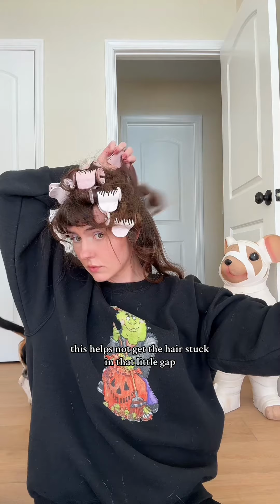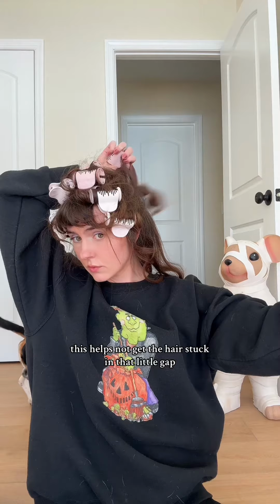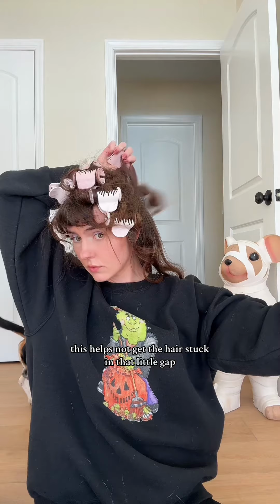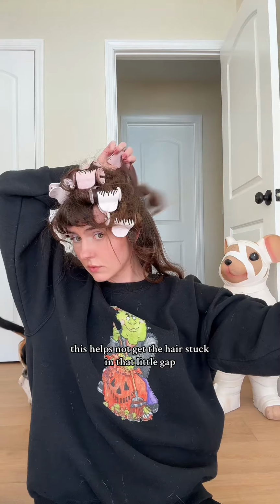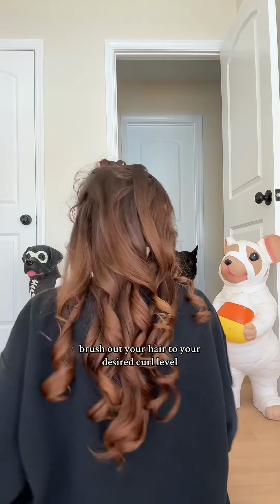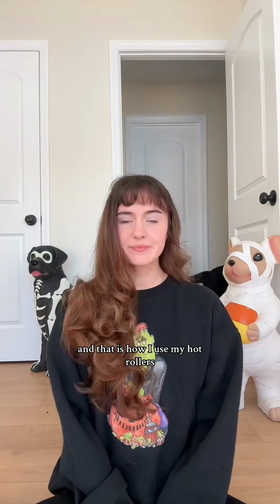hot roller hair tutorial